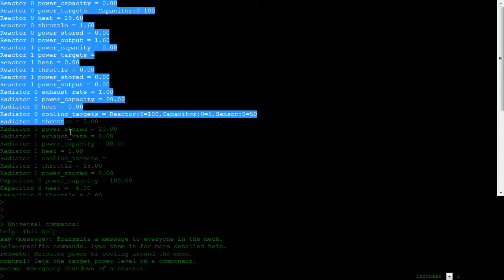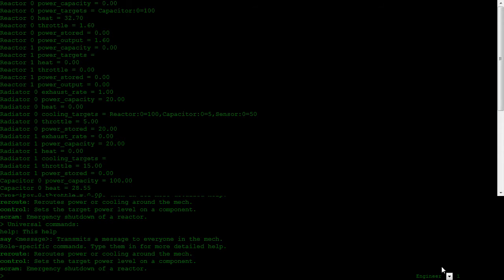Mech crew game video #5 - Very brief intro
Turn on the subtitles if you can't understand what I'm saying.